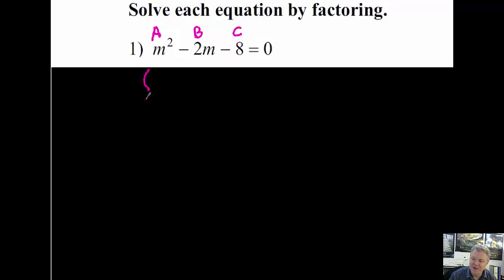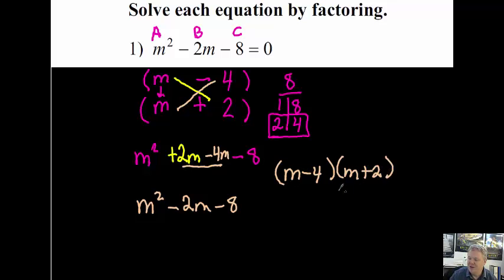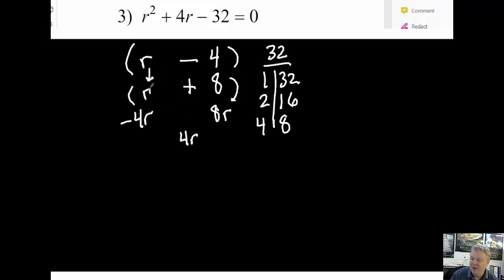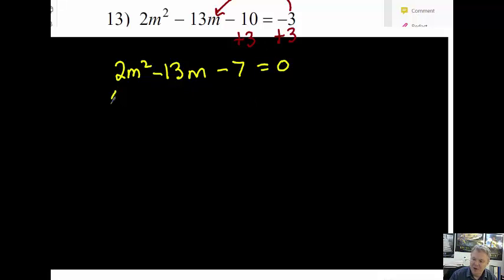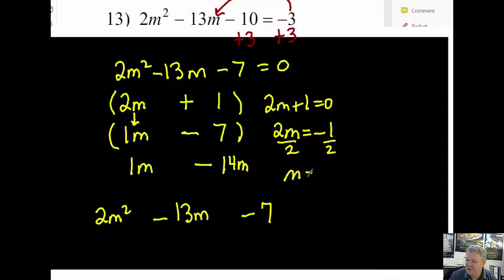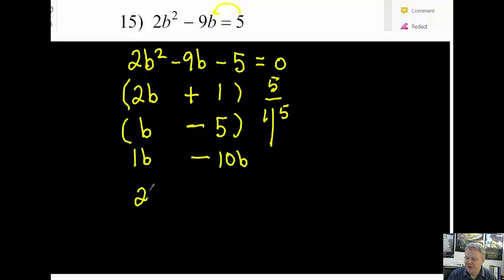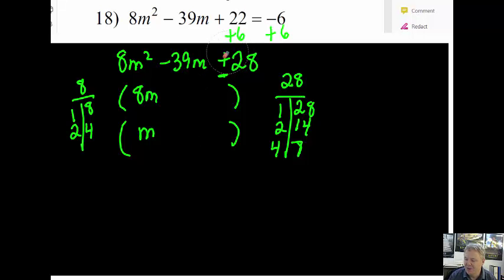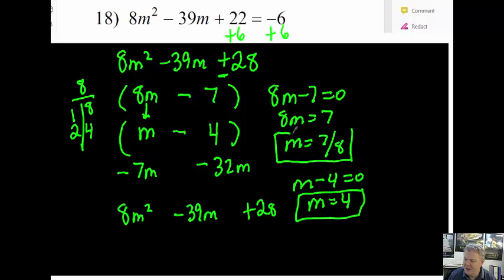Solving Quadratics by Factoring (Christmas Packet Help)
Learn how to solve by factoring